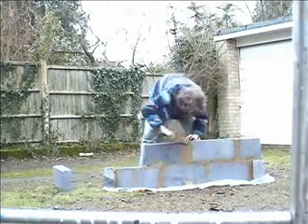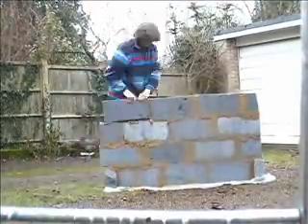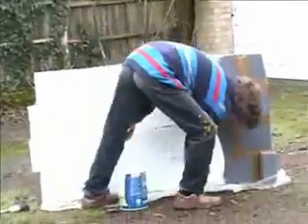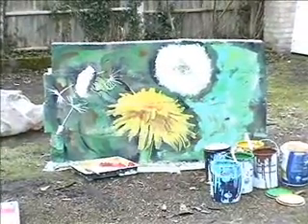Mural Whispers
build, paint, and knock down project, part 1.